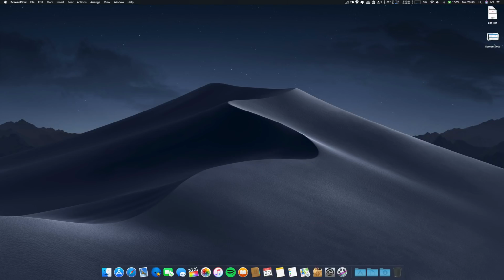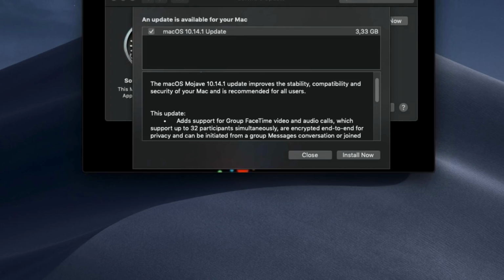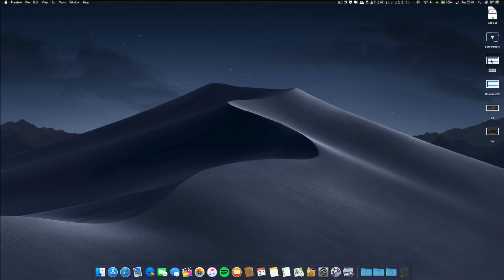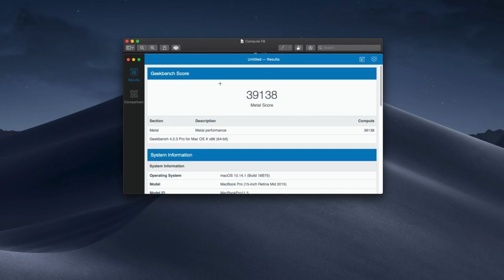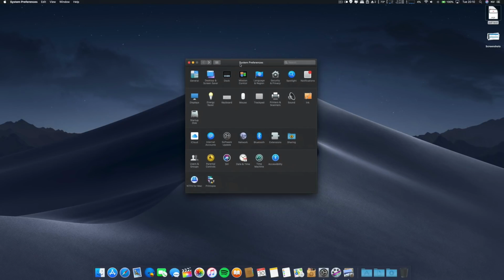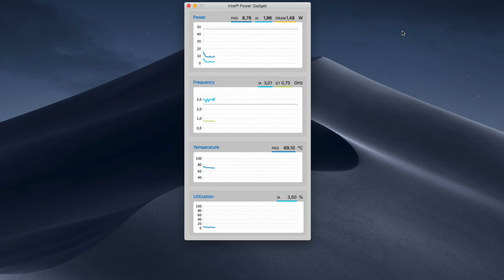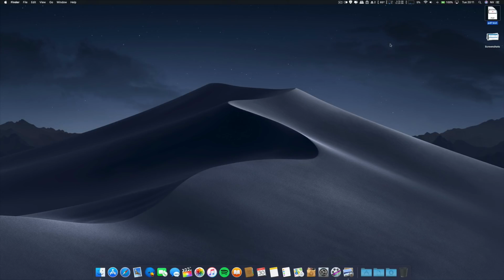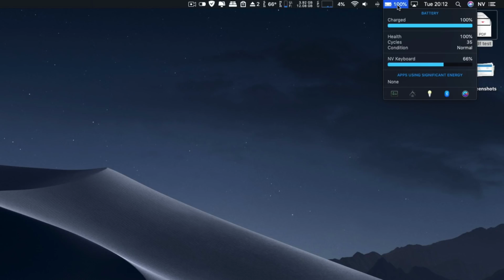macOS Mojave 10.14.1 Final Build - Group FaceTime / Performance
First Look on the Final Build os 10.14.1 MacOS Mojave. Group FaceTime